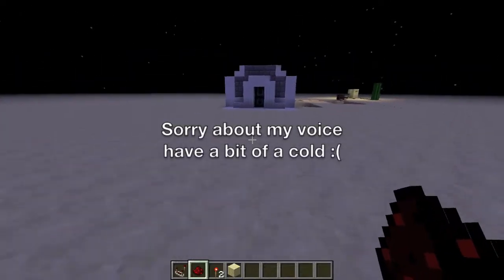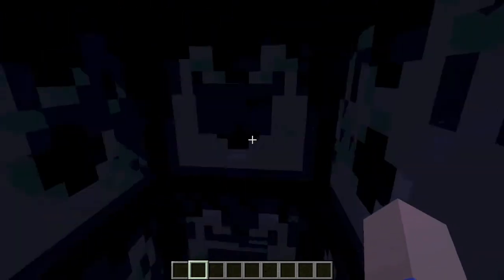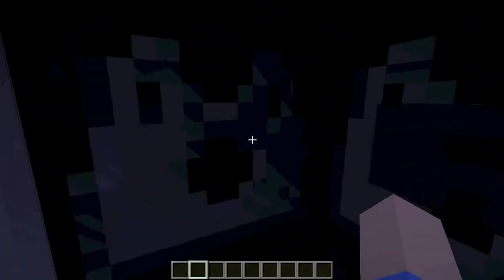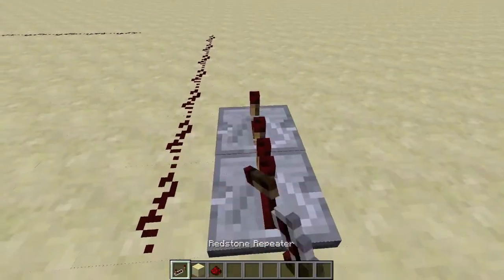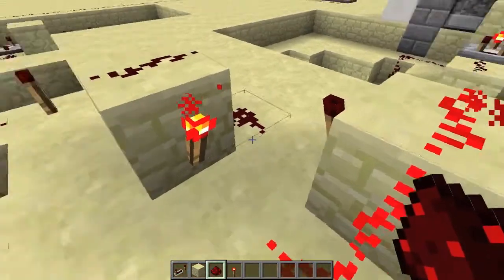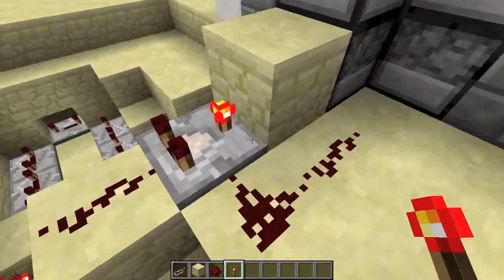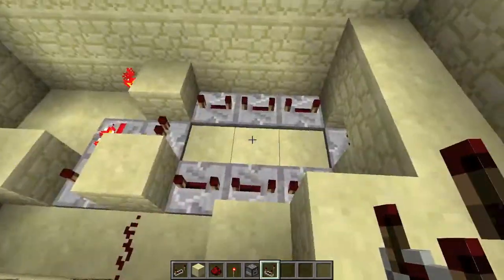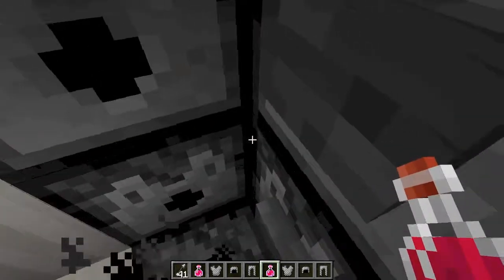Iron Man suit up in minecraft!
Suit up quick with this redstone and dispenser combo.